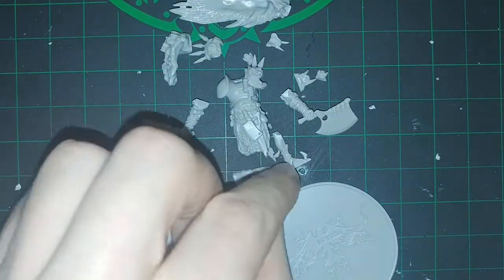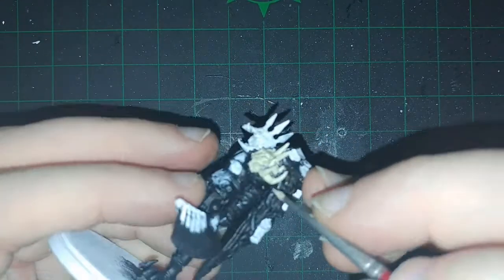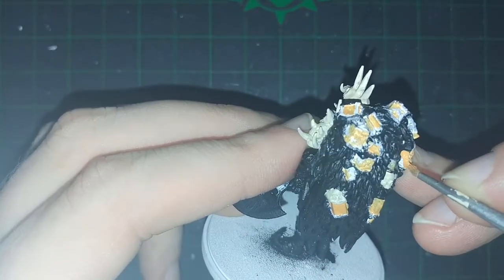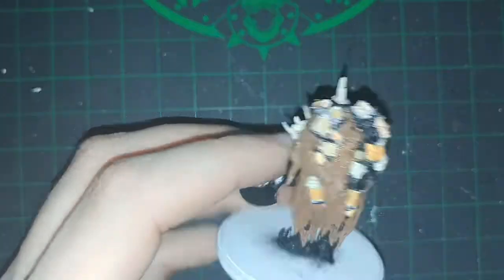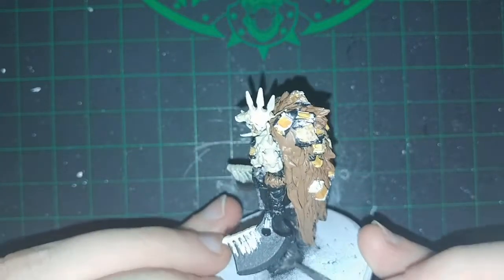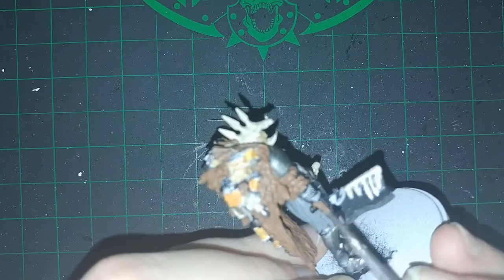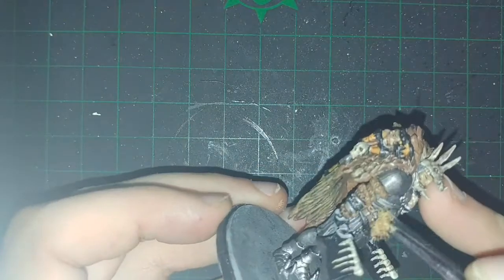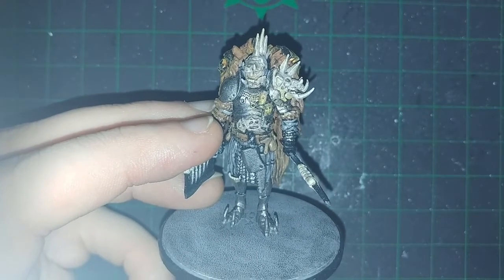Kingdom Death Monster: Painting and Assembly of The Butcher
An assembly and painting video of Kingdom Death: Monster's The Butcher, with commentary on both the process and thoughts about the model.